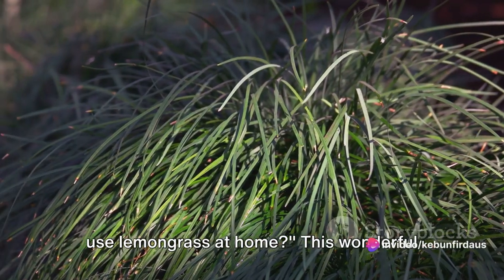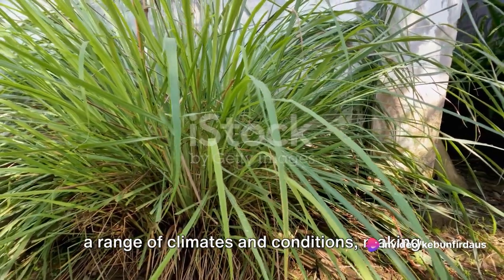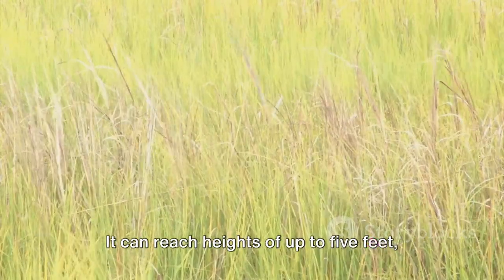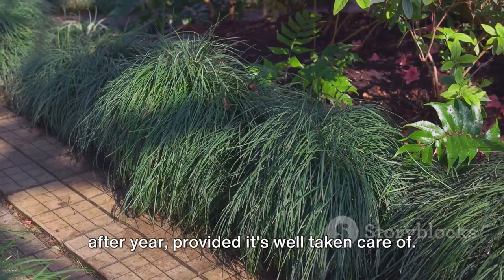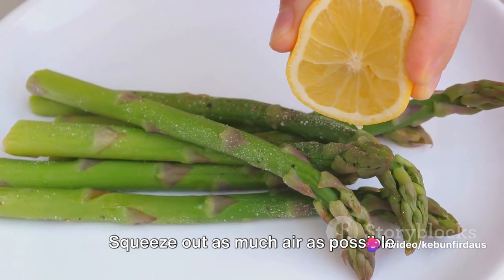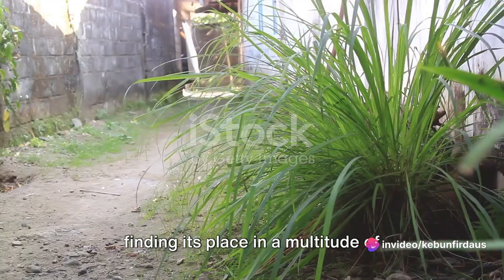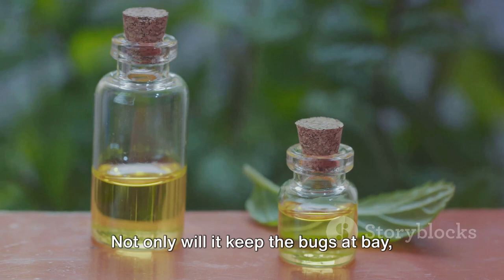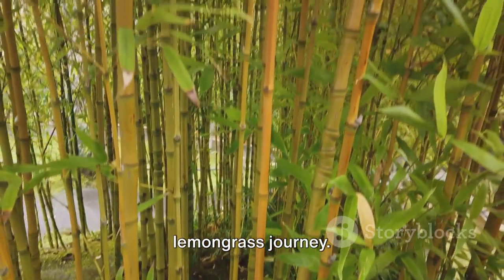Lemongrass 101: Grow, Harvest, Store, and Use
Lemongrass 101: Grow, Harvest, Store, and Use by Doraemon's Workspace

OUTLINE:

00:00:00 Introduction to Lemongrass
00:01:04 Growing Lemongrass
00:02:42 Harvesting Lemongrass
00:04:29 Storing Lemongrass
00:05:58 Using Lemongrass
00:07:53 Recap and Sign off